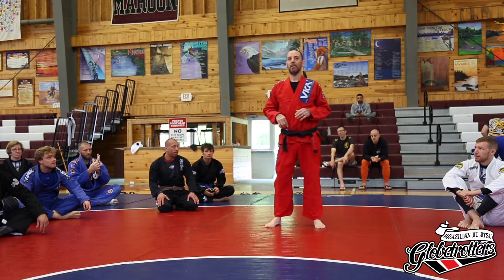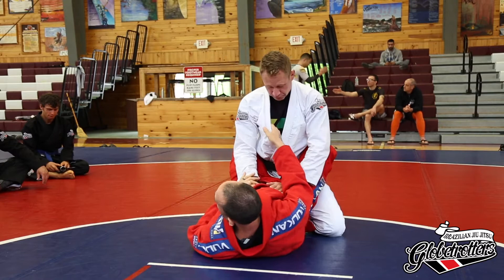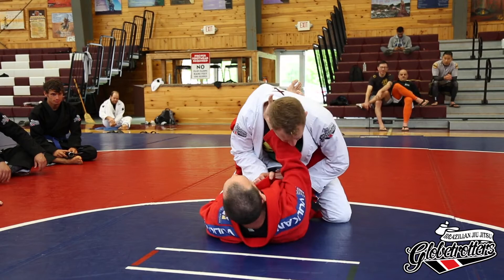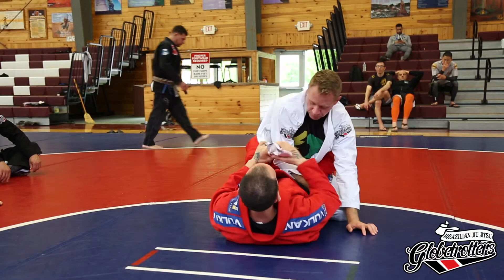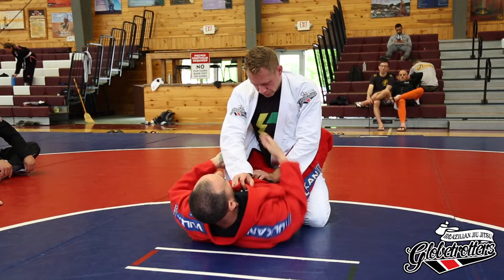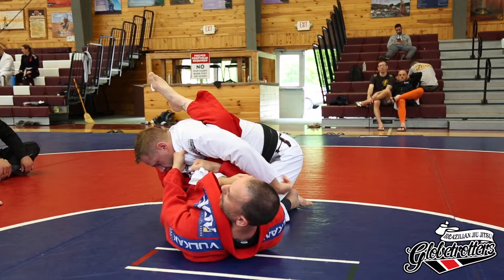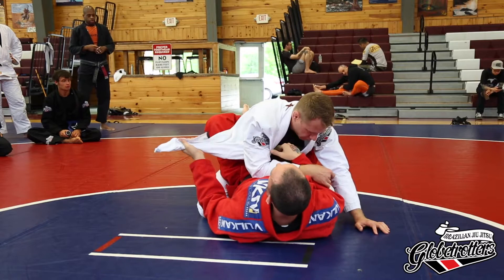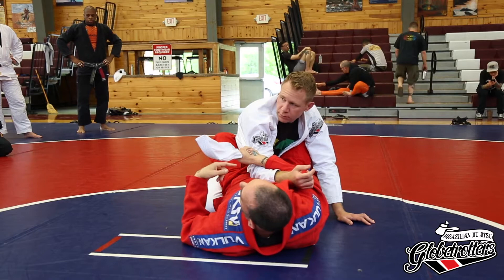USA Camp 2018: Closed Guard Gi Attacks with Rich Sab